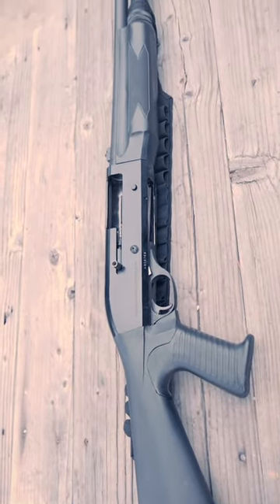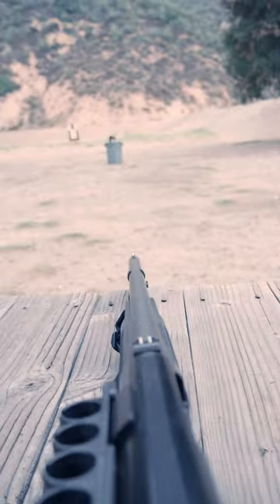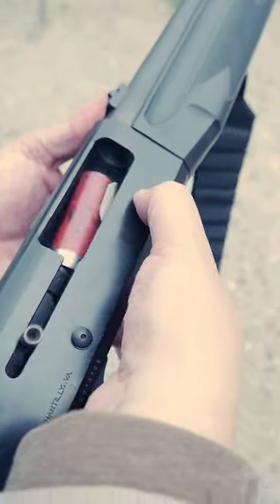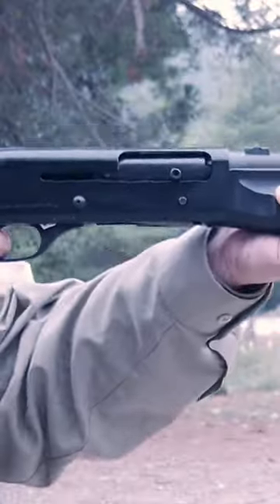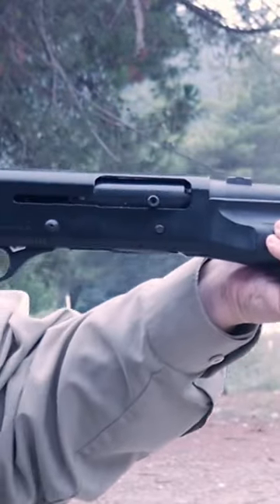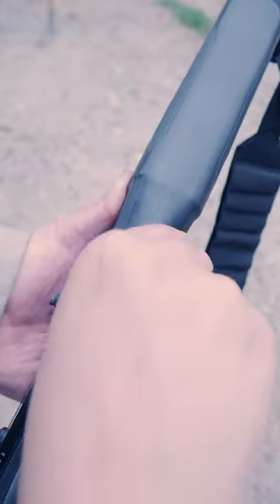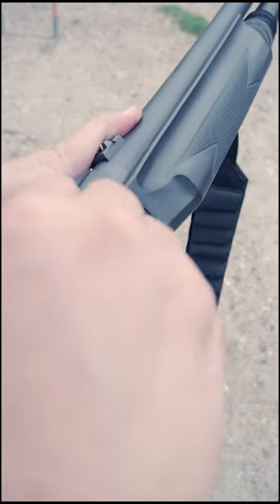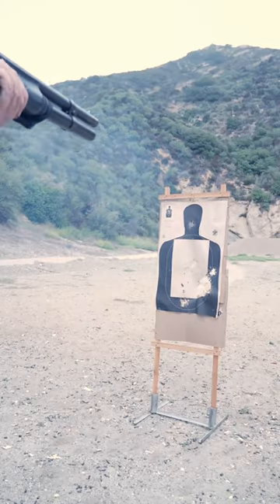HK Benelli M1 Super 90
An overview of the HK marked Benelli M1Super 90 and how to ghost load.